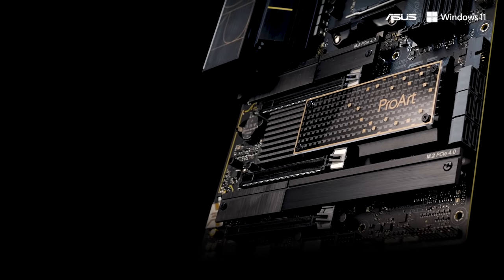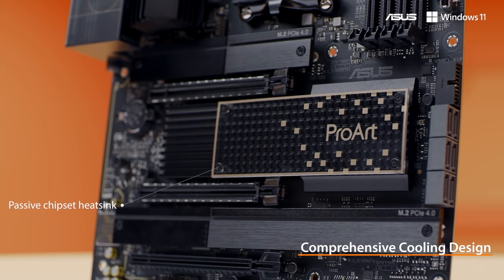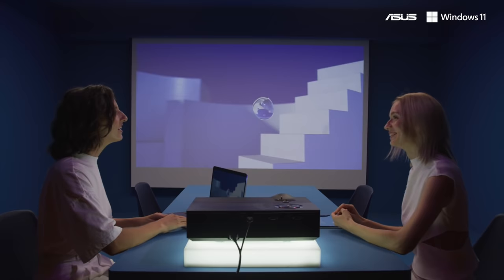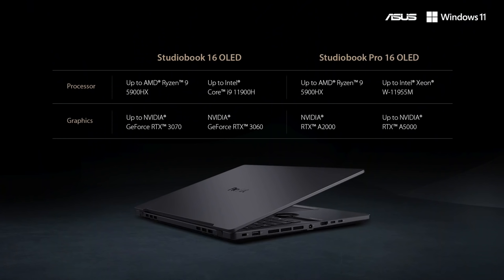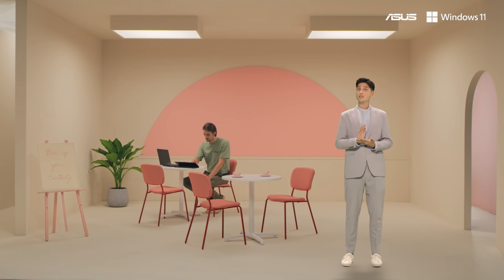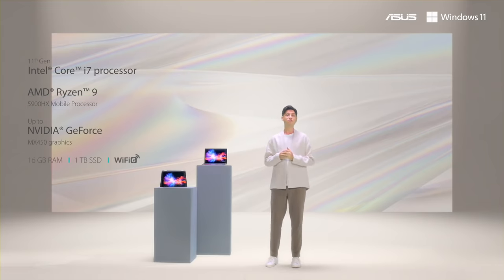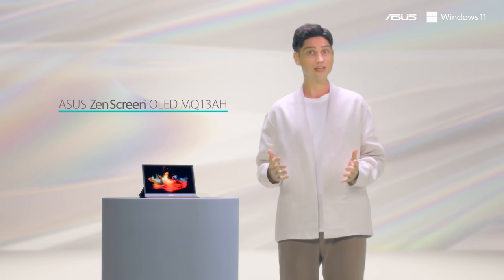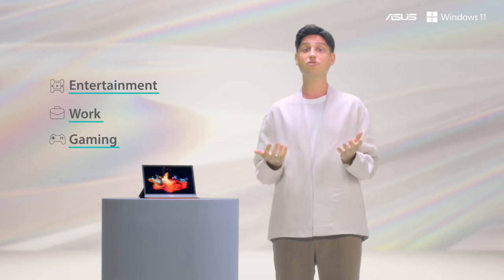Here's What You Need to Know: Highlight of ASUS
If you missed it, here are the highlights with everything you need to know from the ASUS CreateTheUncreated event.

00:00  Start
00:09  ProArt X570-Creator WiFi Motherboard
01:02  ProArt Projector A1
01:37  ProArt Studiobook Pro 16 OLED & Studiobook 16 OLED
02:27  ProArt Display PA147CDV
03:15  Zenbook 14X OLED & Zenbook 14 Flip OLED
03:56  ZenScreen OLED MQ13AH